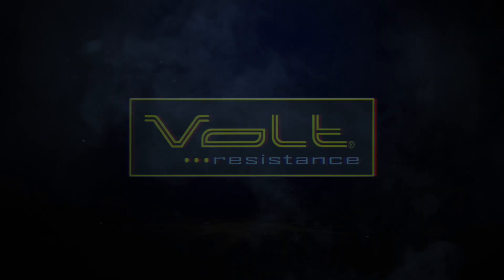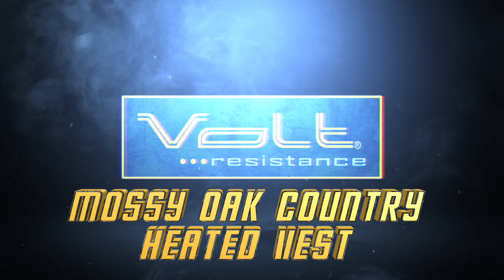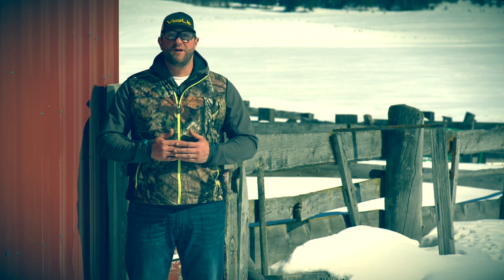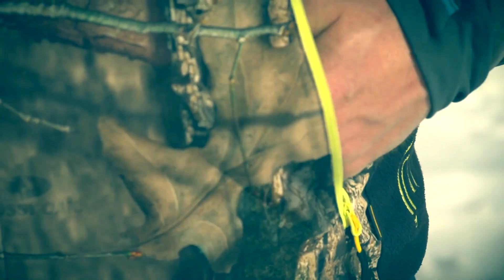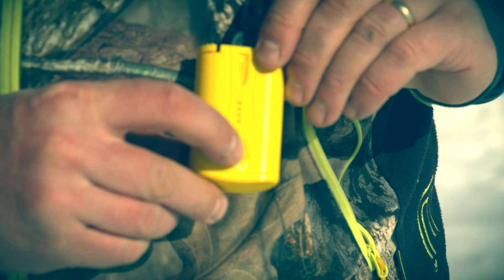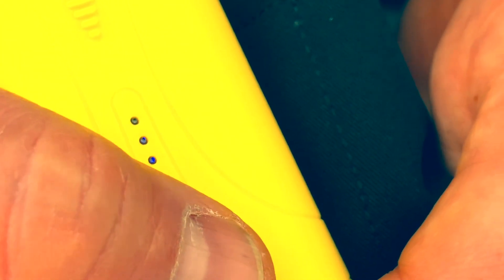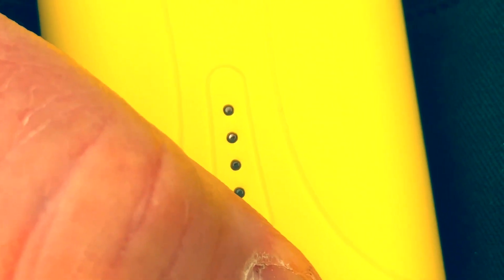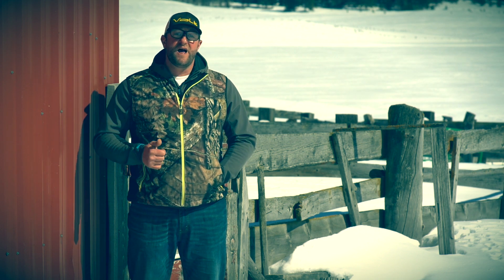Volt Mossy Oak Country 7v Insulated Heated Vest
Heated clothing is quickly becoming a popular tool for hunters to use because when you are walking and creating heat you can turn the vest off. When you get to your destination and stop moving and start to get chilled, you can turn the heat on. This added heat for your body’s core allows you to stay on stand longer and increase your odds of taking home that elusive monster buck you have been getting trail cam pictures of all summer and fall.
The Camo Heated Vest by Volt utilizes the concealing properties of Mossy Oak’s Country pattern. This is one of the most versatile camouflage patterns ever made and will help conceal your position when the buck of a lifetime appears below your stand. The outer shell fabric of the Camo Heated Vest by Volt is made of a 4 way stretch poly that is super flexible and ultra quiet.
The Camo Heated Vest by Volt is powered by a 7V rechargeable lithium battery pack with built-in microprocessor controller that allows you to regulate the temperature output between four different levels. The patented Zero Layer Heat System heats in 4 zones, 2 pads in the middle of your back and 2 pads in the chest. Once you activate the heat system, the vest will start filling your body’s core with unmatched portable heat.
Another thing that hunters often do when using the Volt products is they carry extra batteries. If you have a couple batteries, you can run the vest on high until that battery runs out and then just replace it with another charged battery in your backpack. This will exponentially increase your runtime and allow you to stay in the woods longer and increase your odds of success.